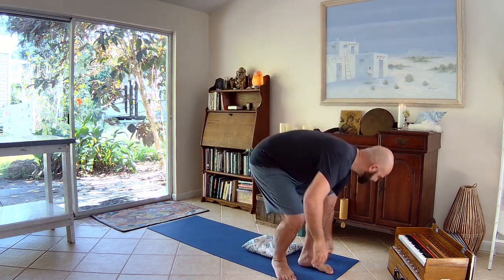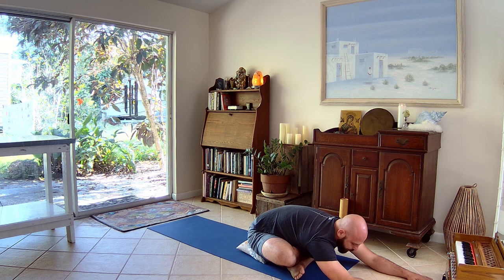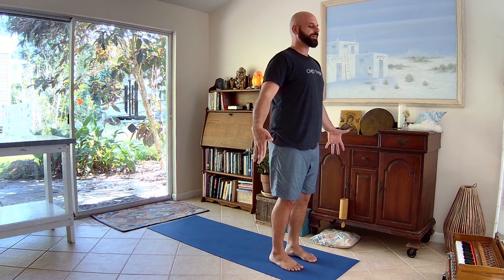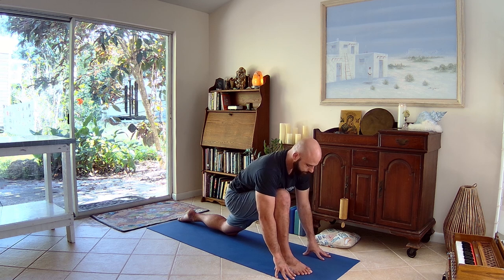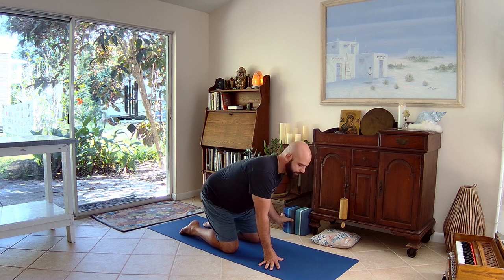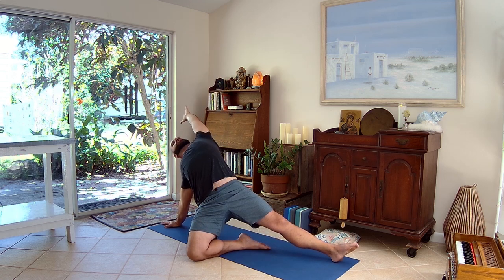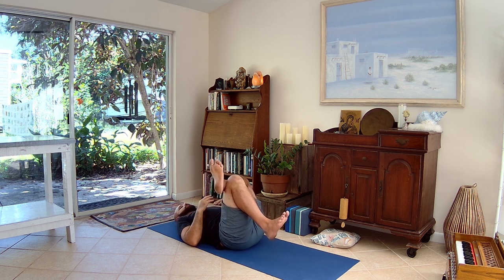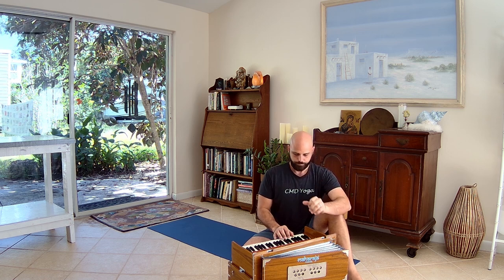55 Minute Slow Hatha Flow | Live from InsightTimer 2/14/24